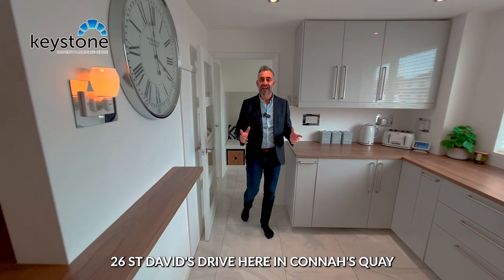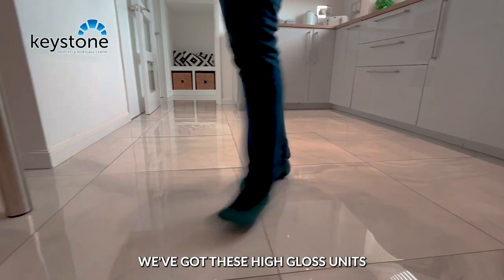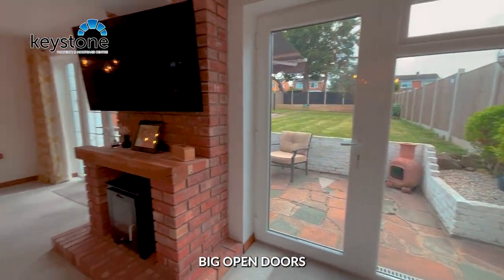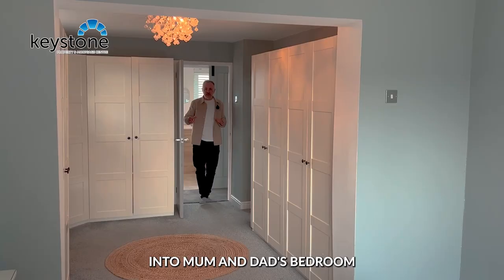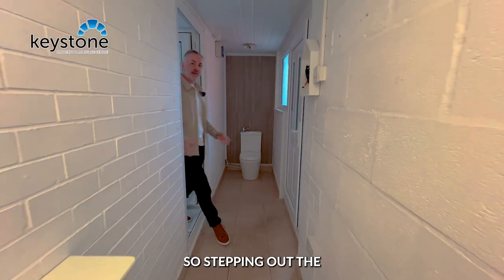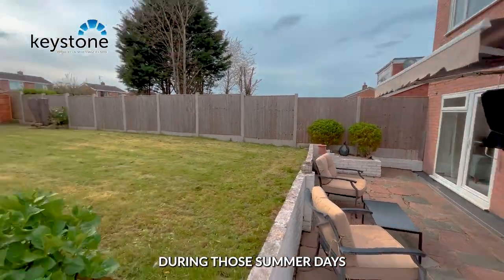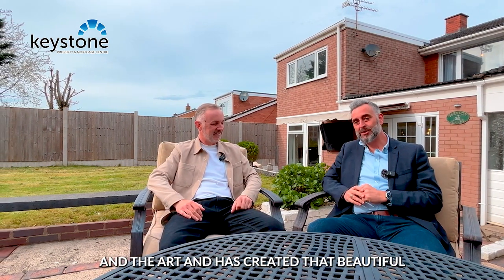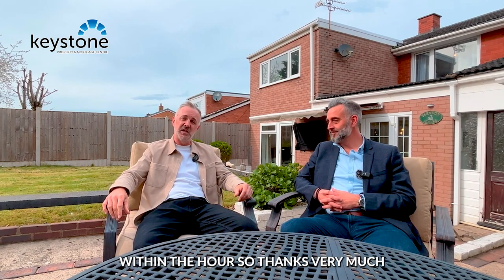🎬 First Look 👀 🏡 St David's Drive, Connah's Quay 📍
We’re always looking for similar homes to this in the Flintshire area and have a huge number of local buyers registered with us due to the success of our heads up property alerts! Do you know anyone looking to sell soon? 👍